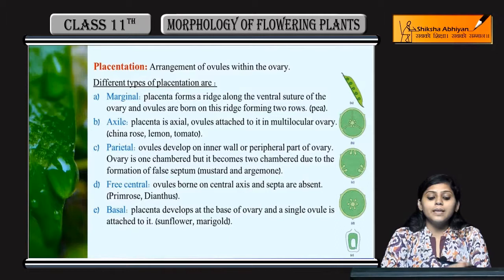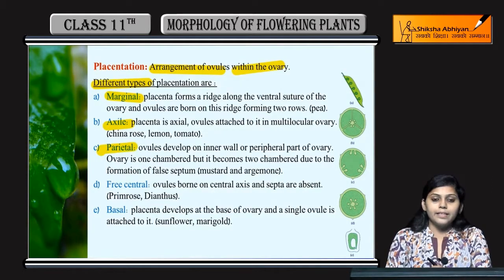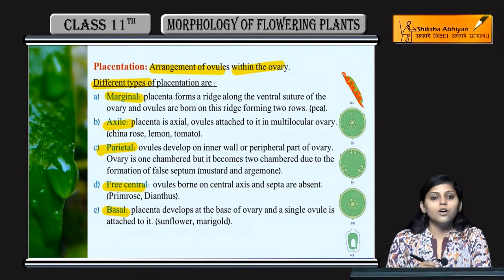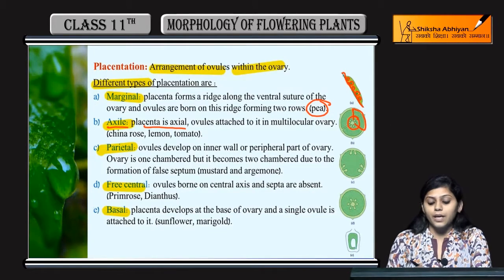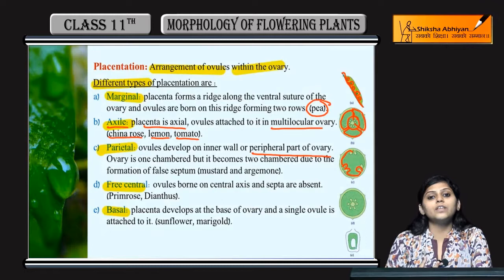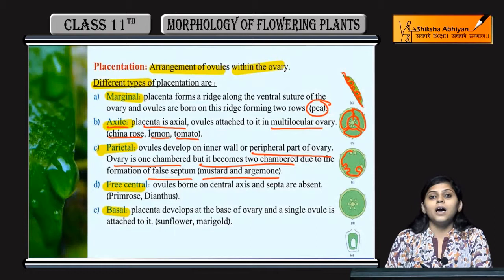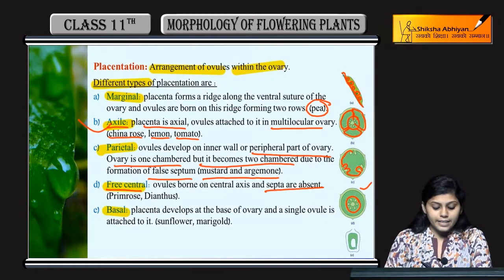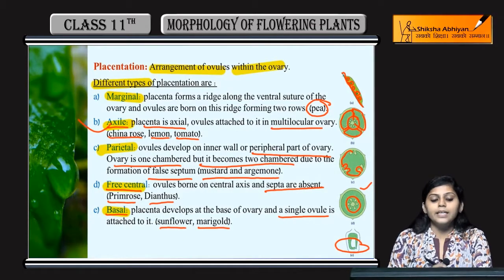Placentation-CBSE Class 11 Biology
This video is a part of the series for CBSE Class 11, Biology demo videos for the chapter “Morphology of Flowering Plants”. In this series, we have completed all the concepts, examples and the entire NCERT exercises. It is the part of an initiative taken to provide quality online education to students free of cost on YouTube.